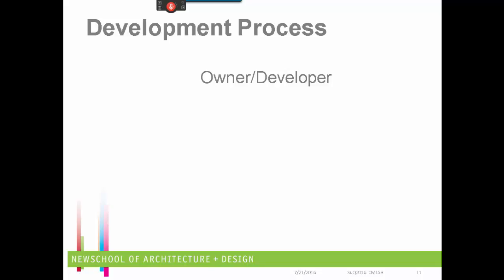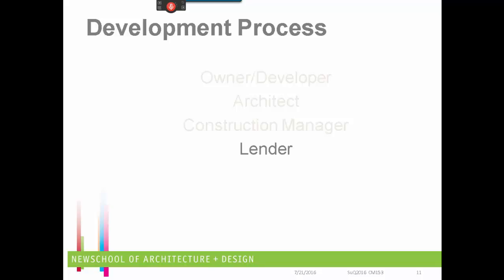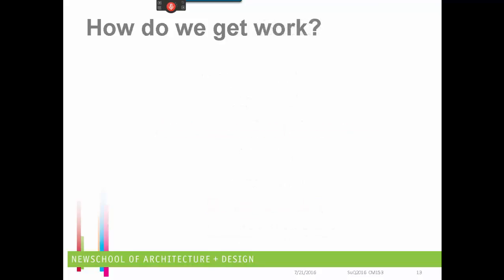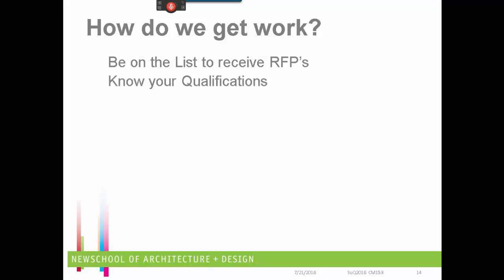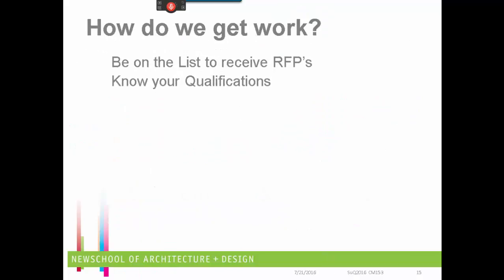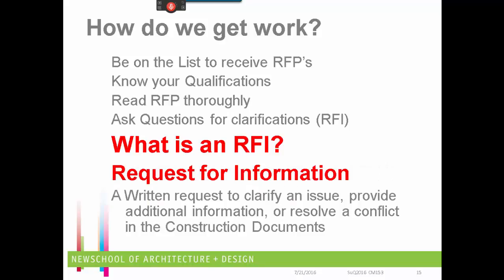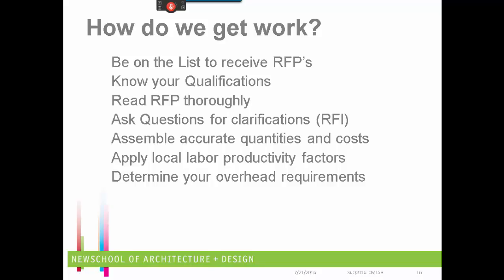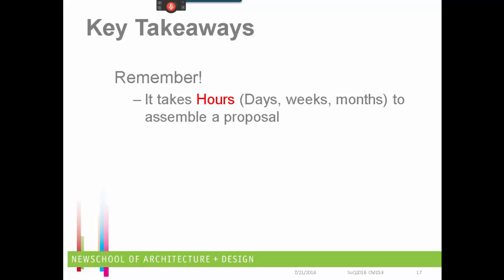Lecture 3 Module 2 How we get work